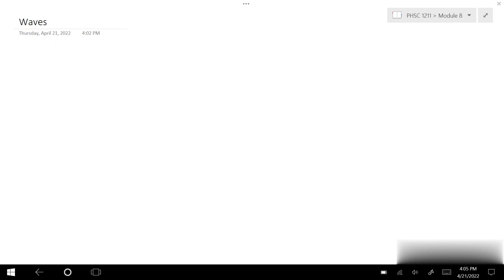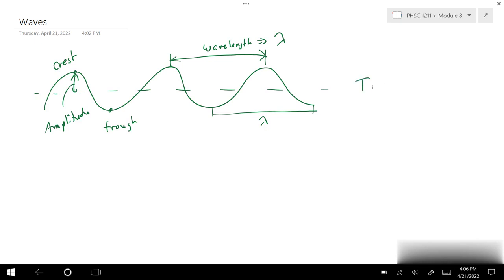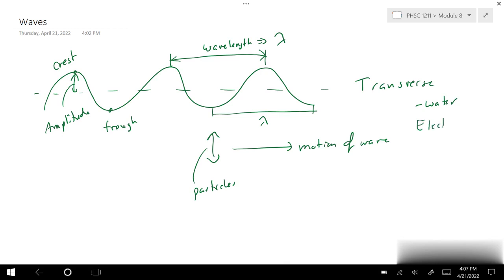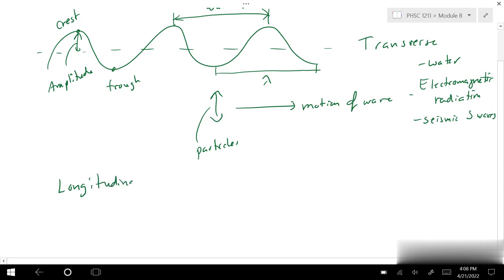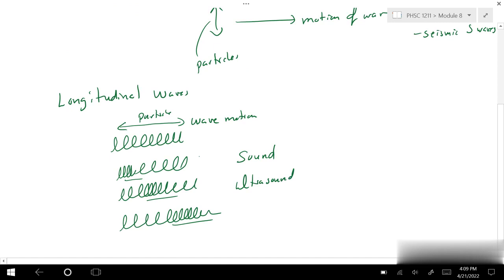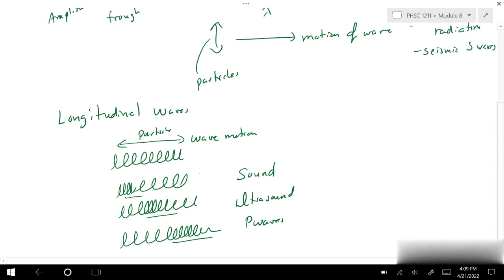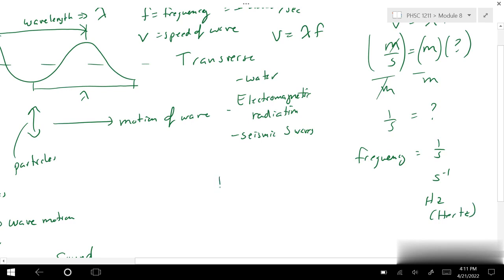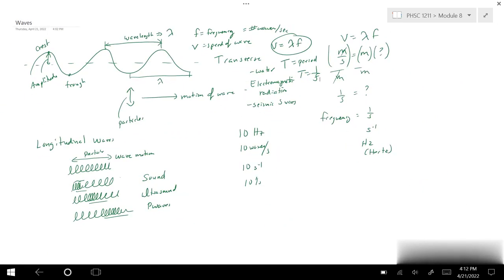Electromagnetic Spectrum: Introduction to Waves